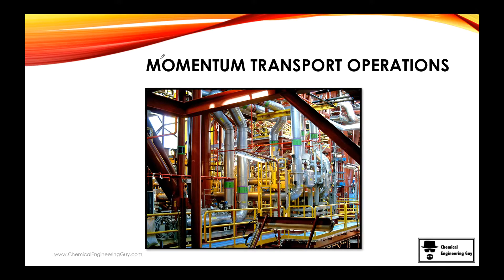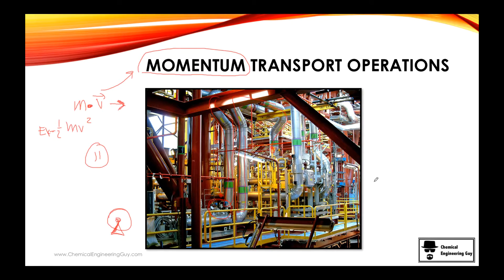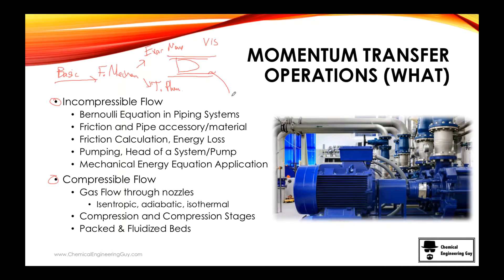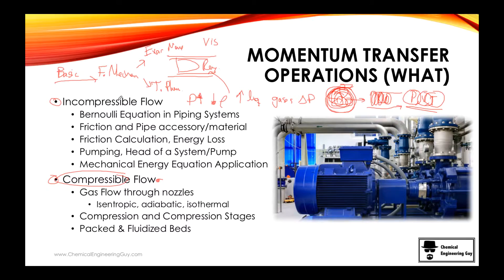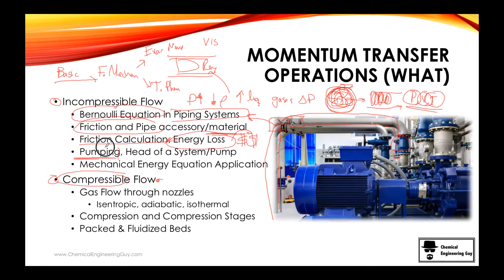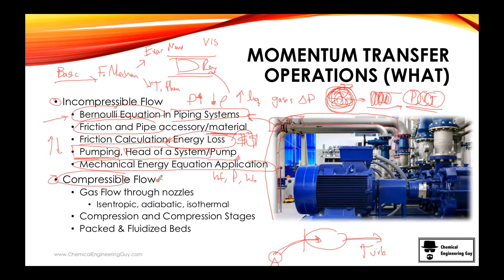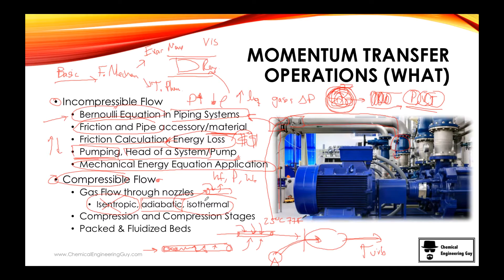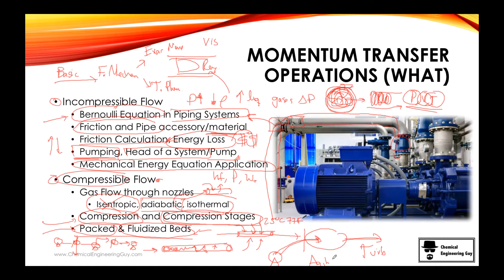Momentum Transport: Unit Operations (E14)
Momentum Operations are in charge of Pressure, Velocity, Momentum and other related mechanical energies.

Pump, Compressors, Valves and piping are some of the typical units